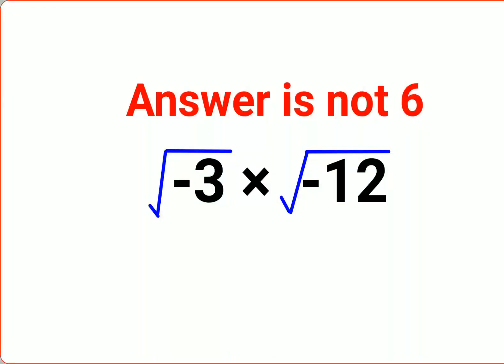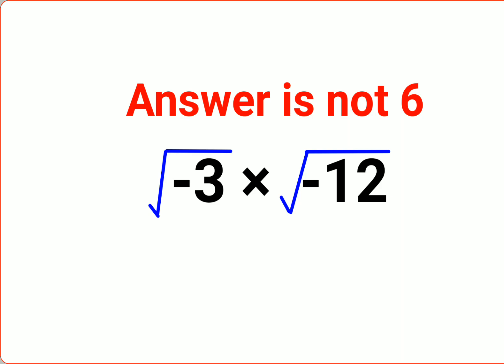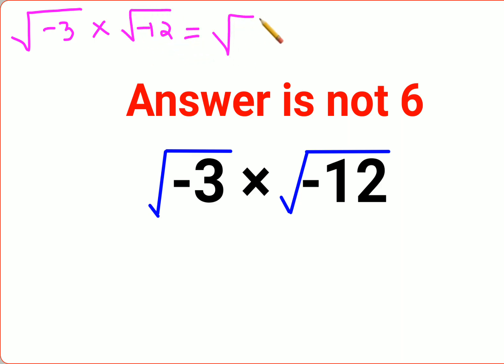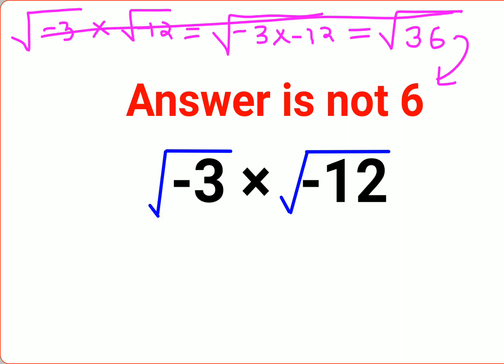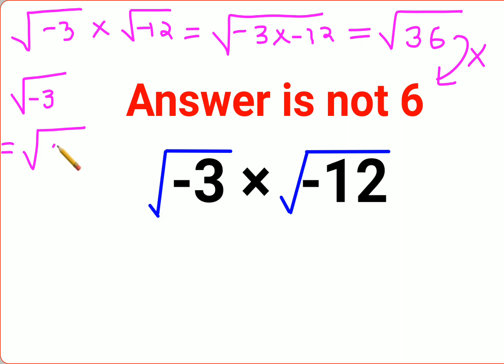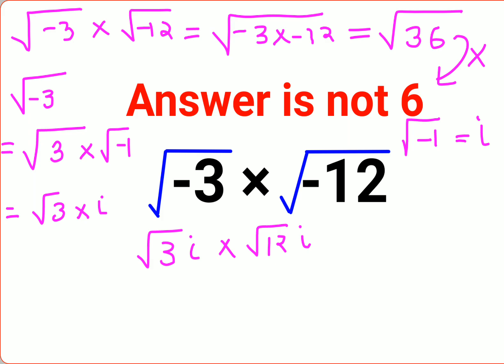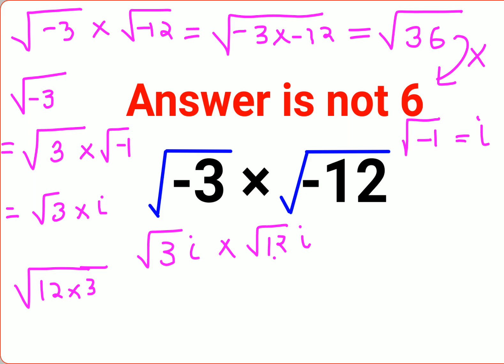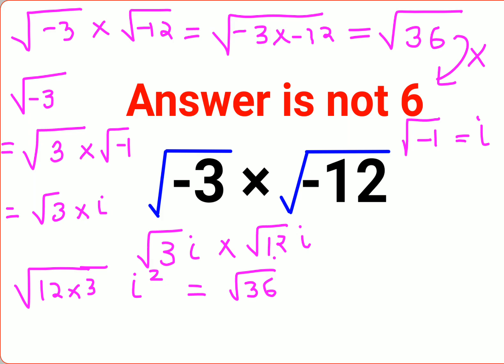√-3 × √-2 Everyone thought the answer was 6 and got it wrong. Can you do it right?